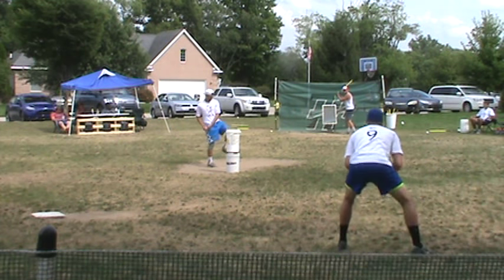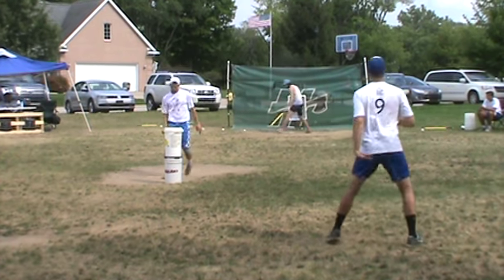2018 HWBL Championship Game (Part 1)